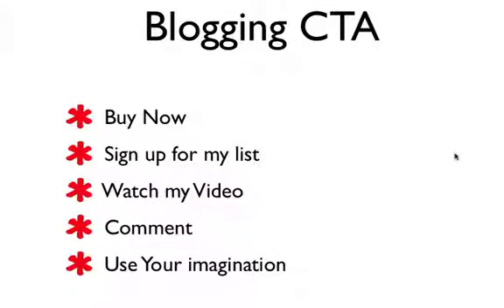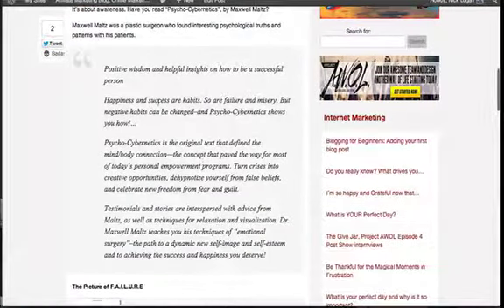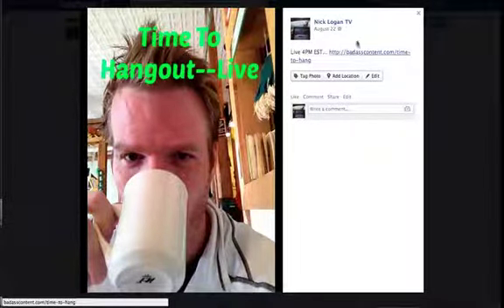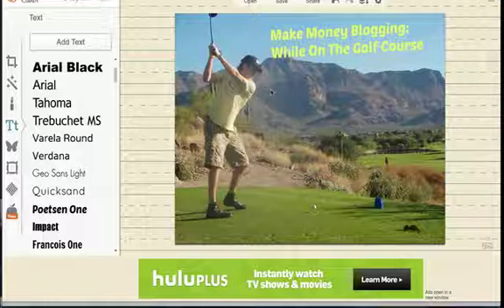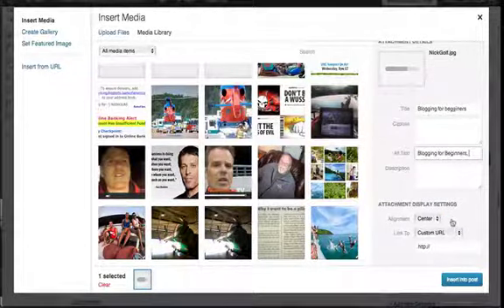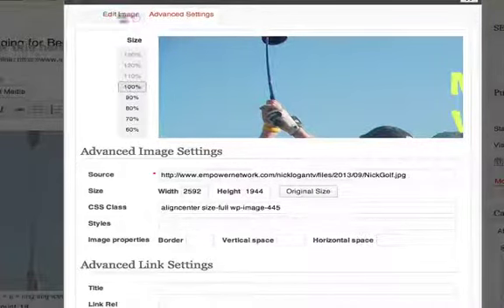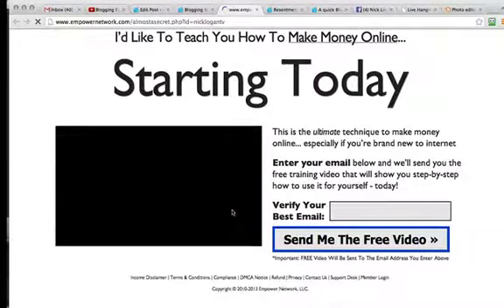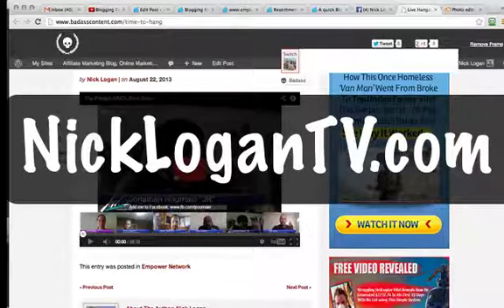Blogging for Beginners: Adding Pix and CTA's to your Posts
Adding pictures to your blog posts is a great way to add a Call To Action...

You have to tell your blog readers what you want them to do.  Whether that is to comment or share your post, click on a link to buy your stuff, or simply give you feed back...Adding pictures to your posts is not only visually appealing, but it is a powerful way to add a CTA
Blogging for beginners tips and tricks...